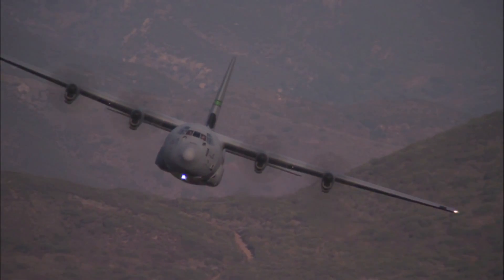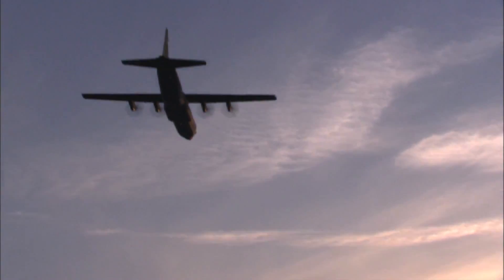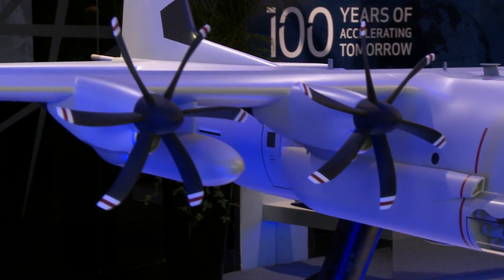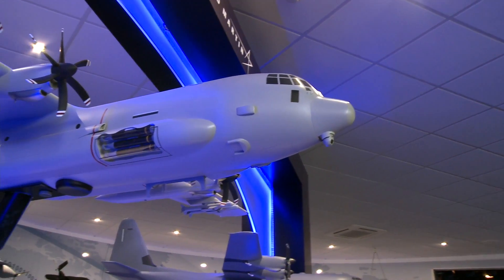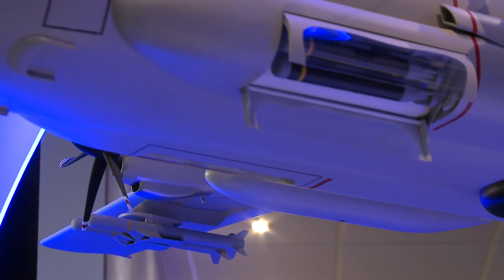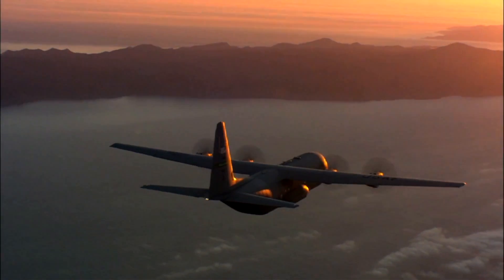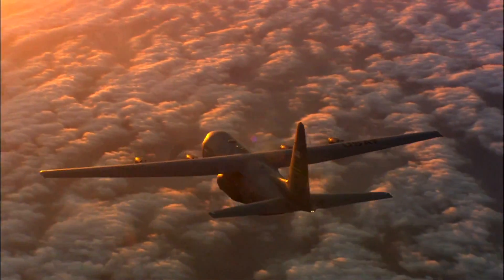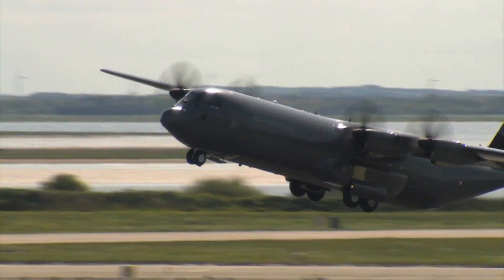SC-130J Sea Hercules MPA Maritime Patrol Aircraft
Jim Grant (Vice President for Air Mobility) talks about the new SC-130J Sea Hercules Maritime Patrol Aircraft (MPA) and its capabilities at the Farnborough 2012 International Airshow